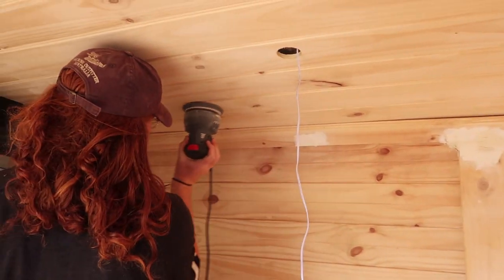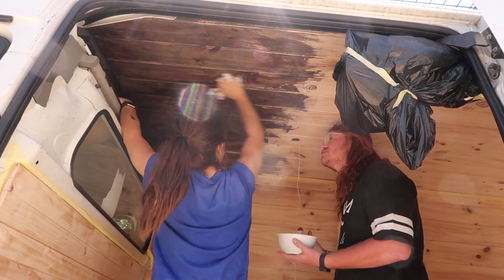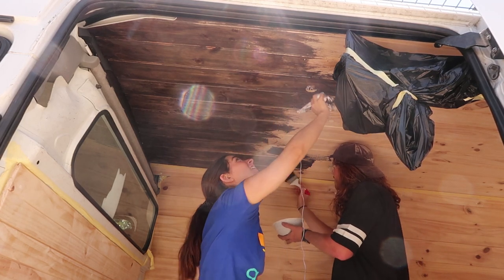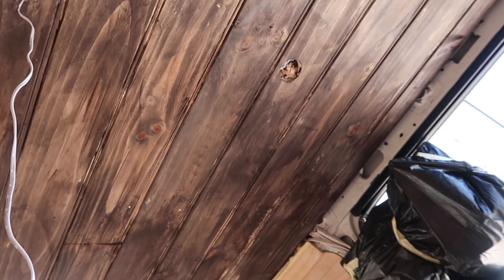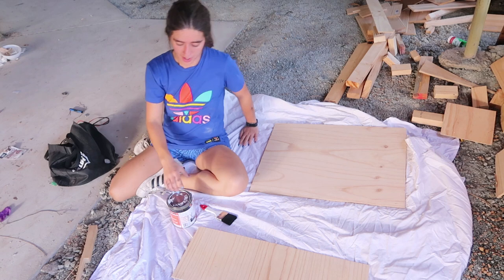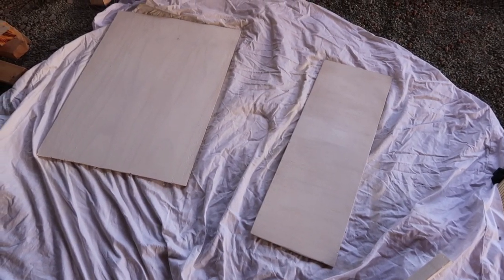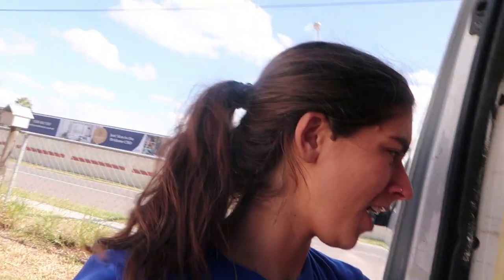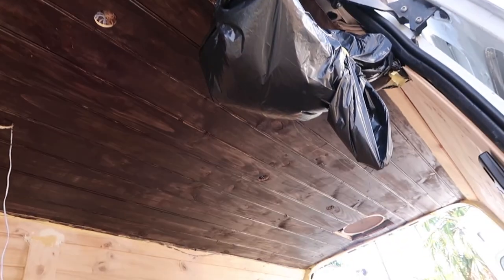VAN LIFE DISASTER?! Learning Lessons the Hard Way While Painting Our Van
Sometimes you win, sometimes you lose.

After months of saving Wes and I finally bought our van and started turning it into our home on wheels. We're so excited to take you on our van life journey with us - from building the van to travelling around Australia in 2019! We don't really know what we're doing (the channel name is ironic), so there's sure to be plenty of ups and downs along the way to keep you entertained.